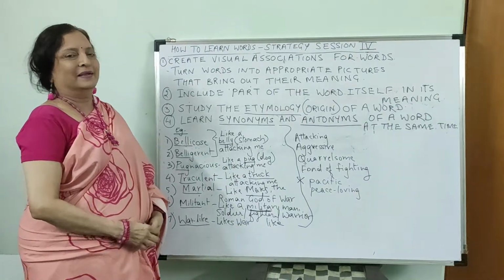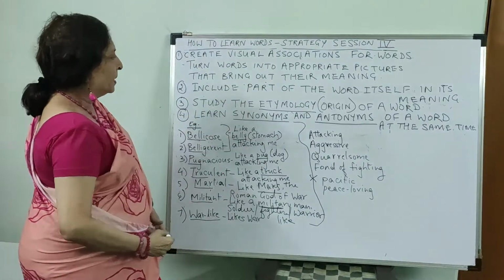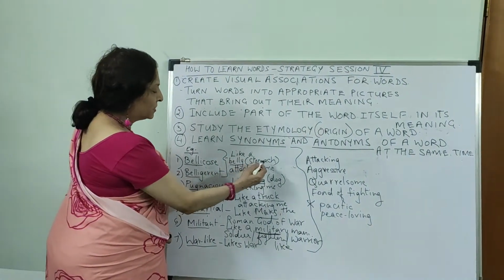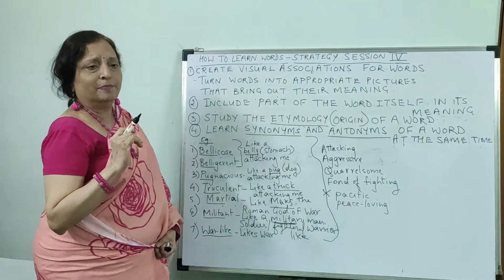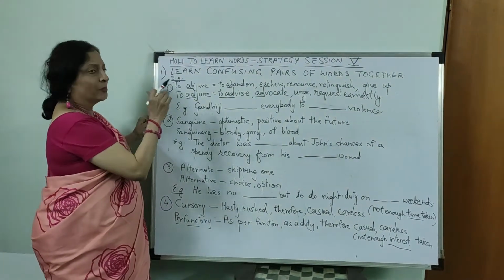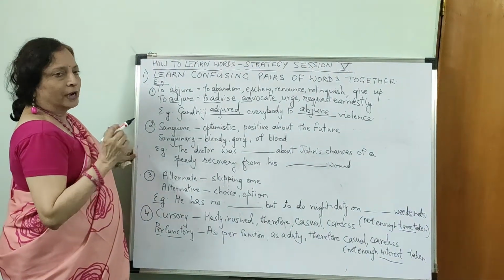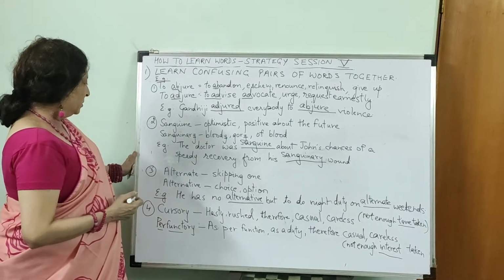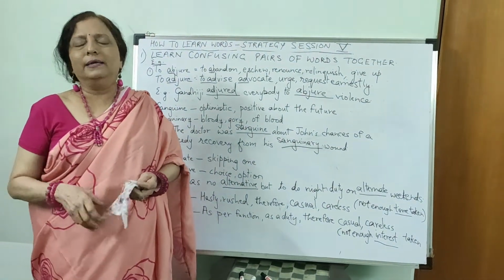GRE/GMAT/CAT Vocabulary - Part 3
Basics of GRE/GMAT/CAT Vocabulary